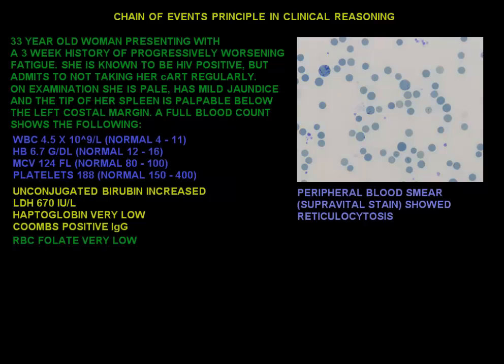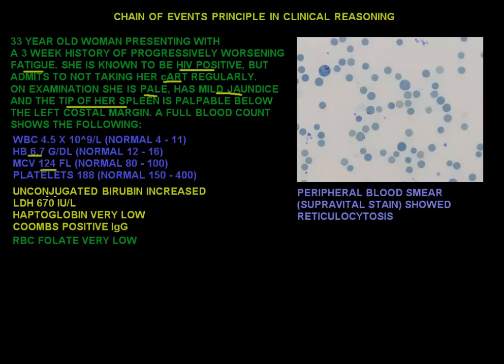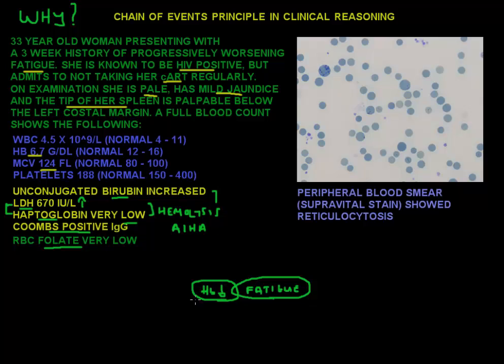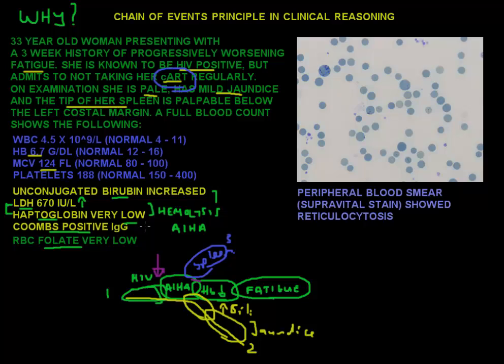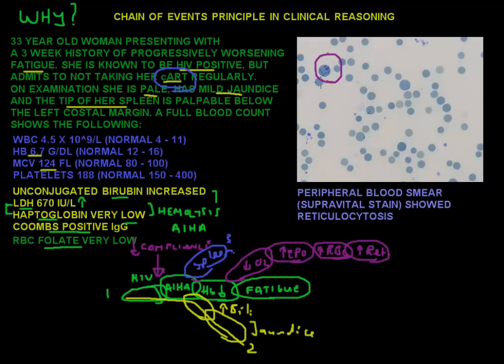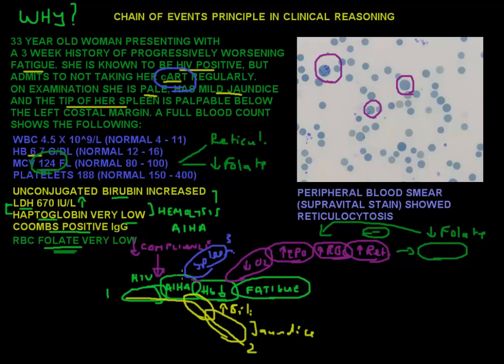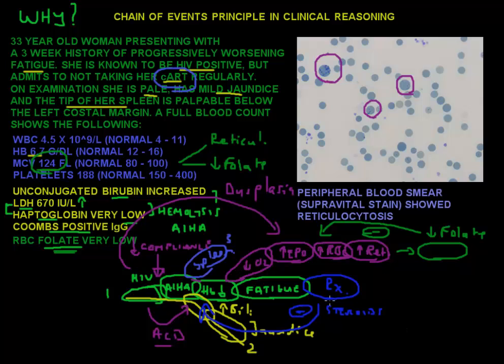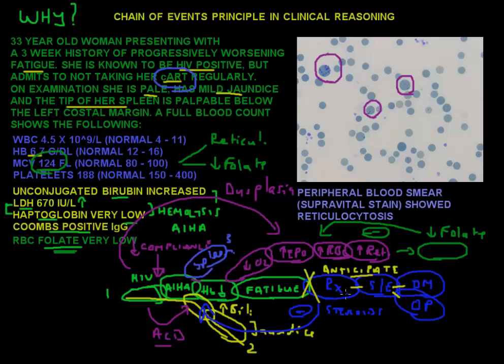Chain of events principle in clinical reasoning for medical students and doctors.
Prof Vernon J Louw, MBChB (Stell), M.Med (Internal Medicine)(Stell), Ph.D (Health Professions Education)(UFS). This video teaches you how to treat a clinical case using the principles of a crime scene investigation and reconstruct chains of events in the past, while anticipating how these events can unfold in the future. Enjoy!